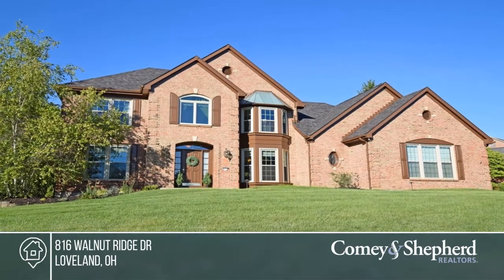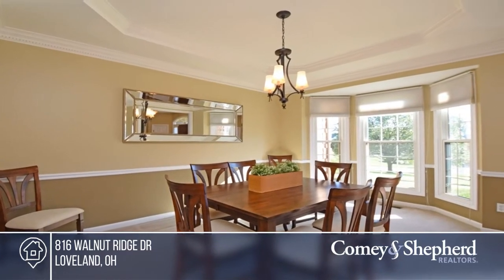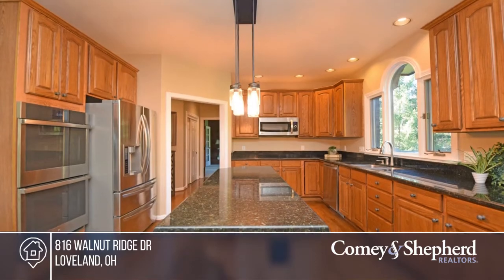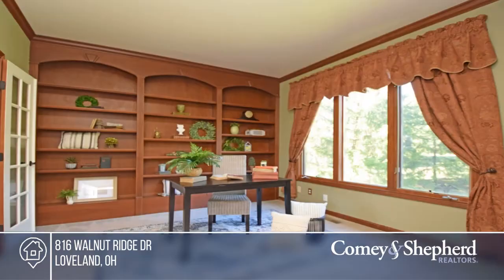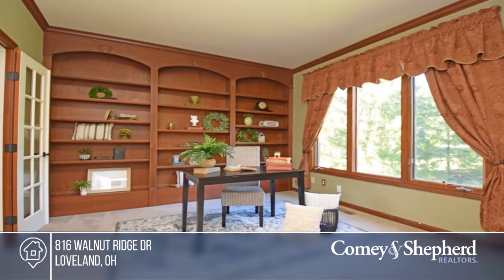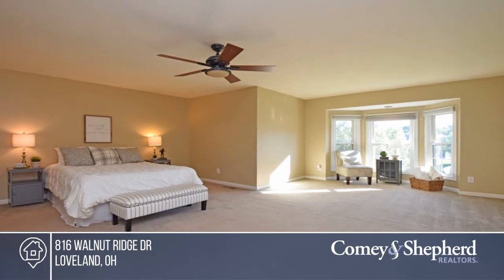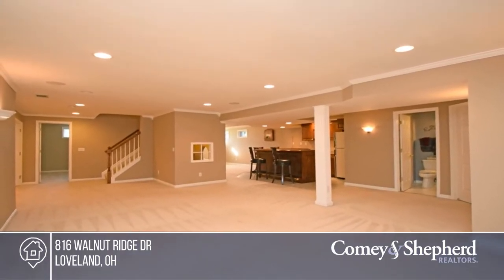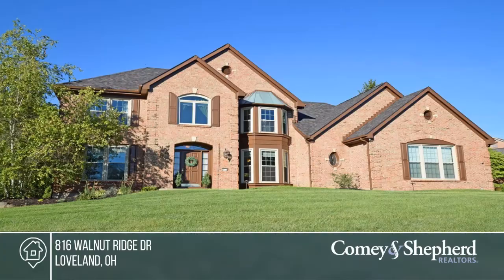816 Walnut Ridge Dr Loveland, OH | MLS# 1672721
816 Walnut Ridge Dr, Loveland, OH

Lovely 4bd/4ba home in desirable Estates of Miami Trails Community. 4800 finished sq ft. Updated Master bath 20 w/ soaking tub, slate tile and marble finish. New Roof 19, New CookTop, New Double Ovens, New Windows 18 and Laundry w/ granite counters 19. Thoughtfully finished LL with bar, full bath, and